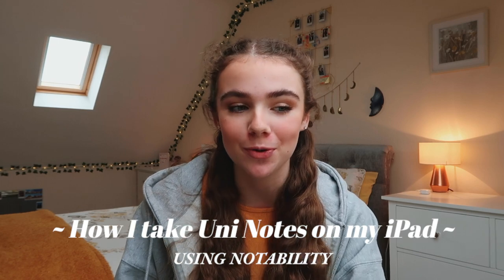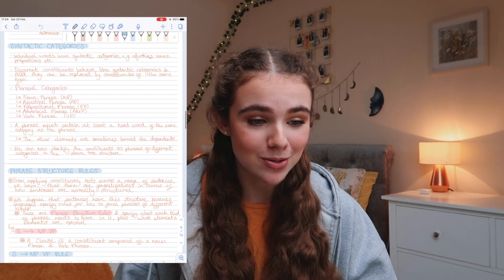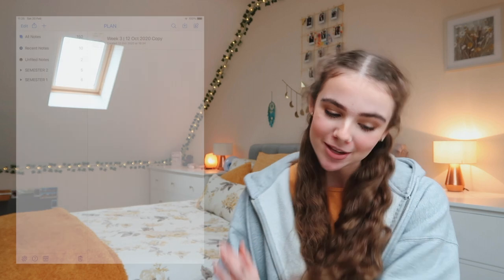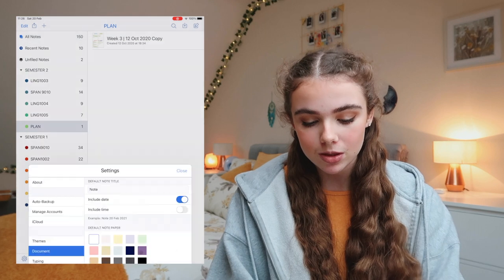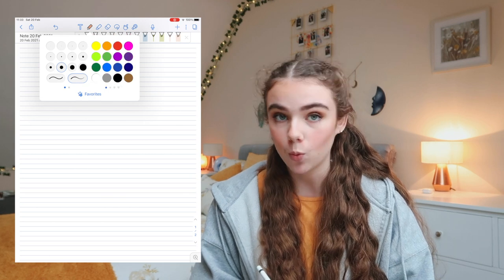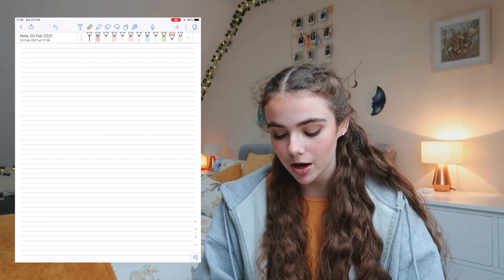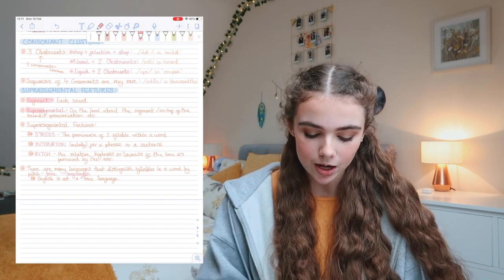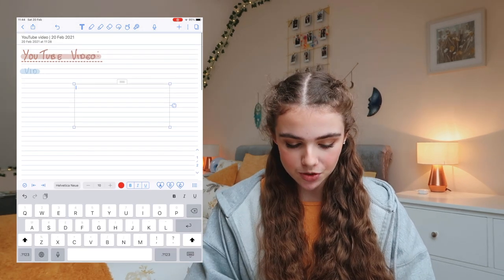How I Take Notes on my iPad for University w Notability! ft.@FirstRateTutors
Today I'm bringing you an in-depth video on how I take notes on my iPad for University using the Notability app. Switching to paperless has been a total game-changer for me, so I thought I'd share with you all how I do it.

Thank you to First Rate Tutors for partnering with me on this video! If you're interested in their AQA English Language & Literature GCSE Course, here's the

iPad Equipment Links:
- iPad Case
- Apple Pencil Grips
- Apple Pencil Case
- iPad Screen Protector

& leave any video requests below!!

immie xoxo

2,226